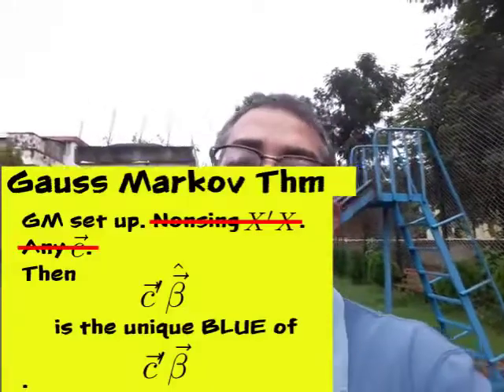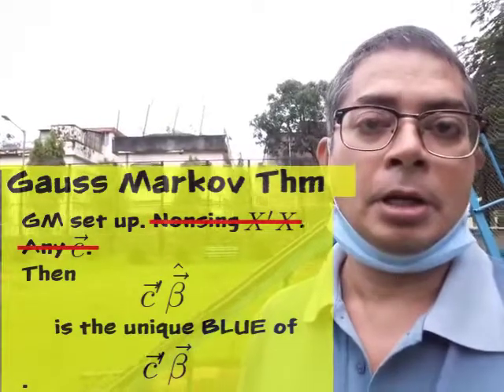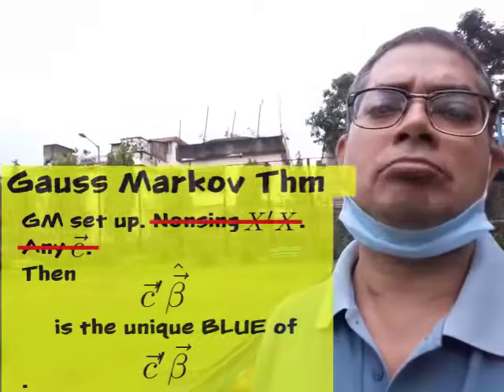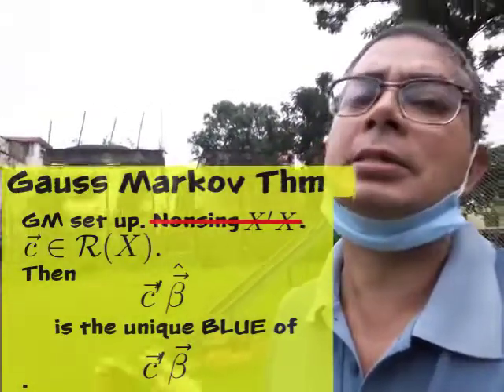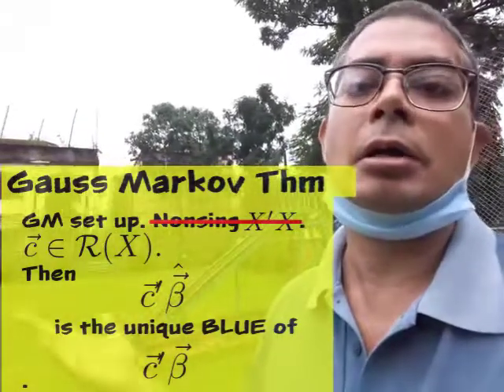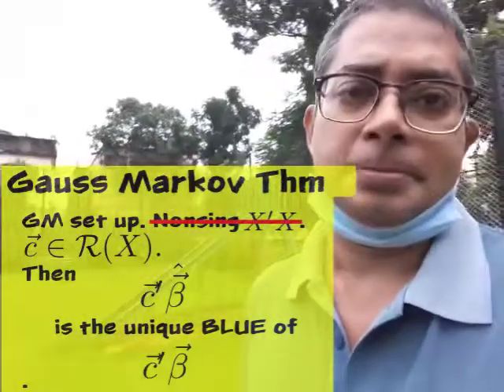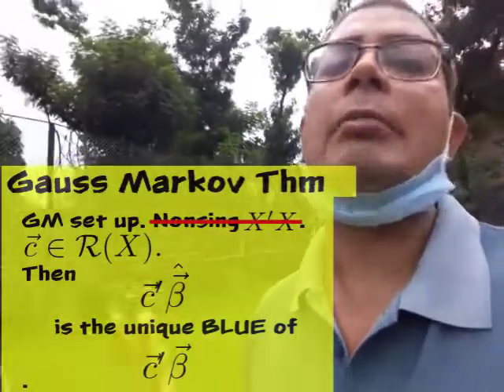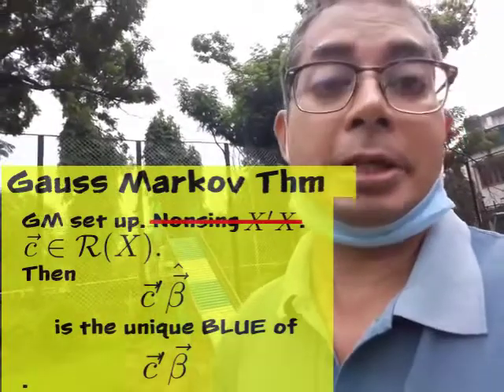Gauss-Markov Model: Gauss-Markov theorem (general case)